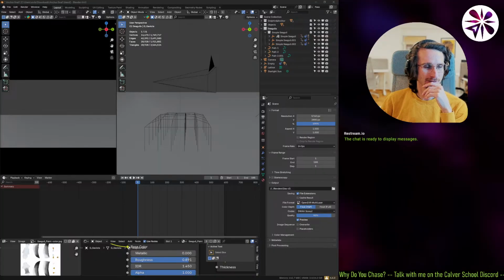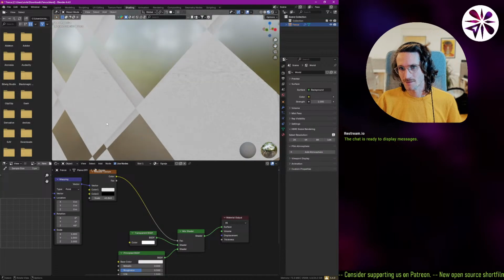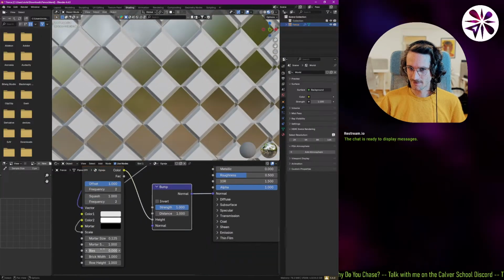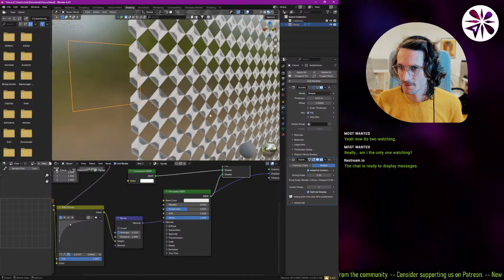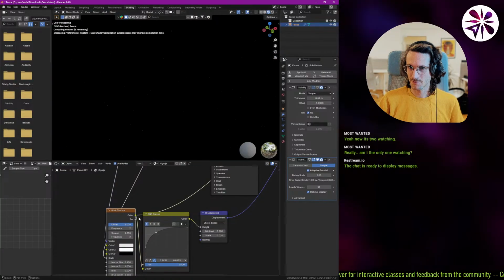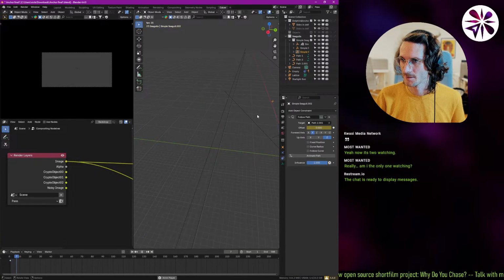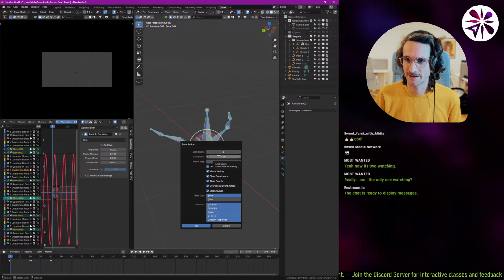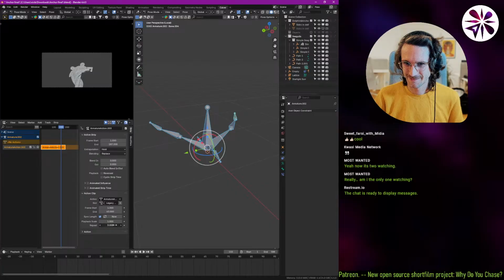Technical Support for 3D Students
I will look at all Student and Community projects sent in. If there are project files I will also open them and help to fix problems or offer solutions for your roadblocks. 🤠